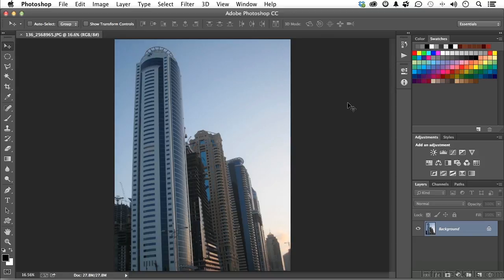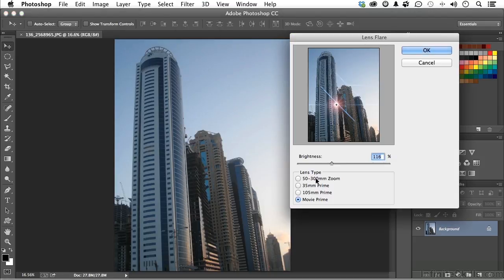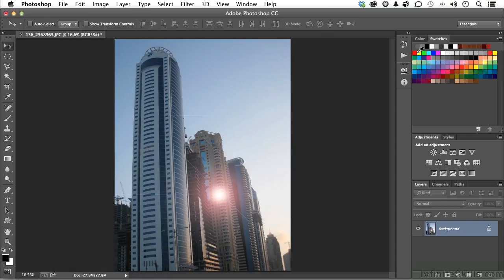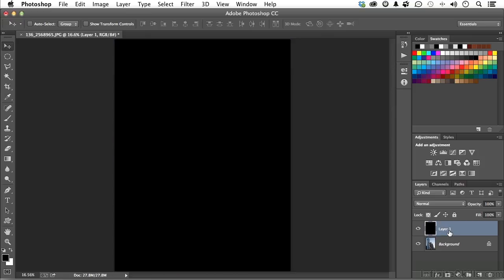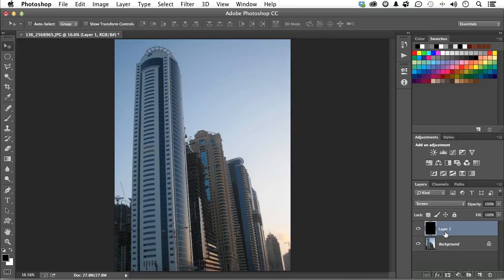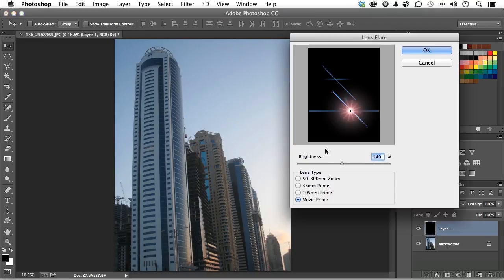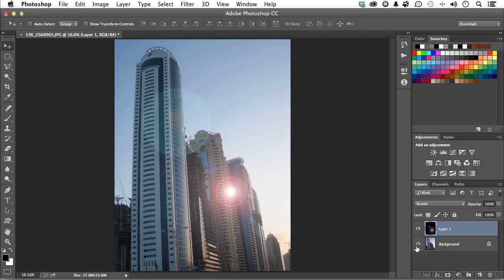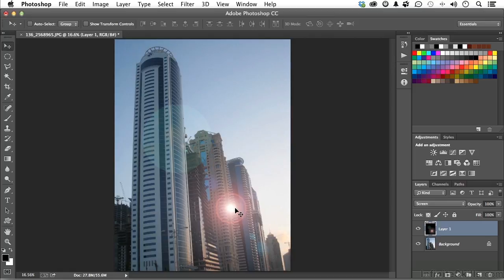12 06 Adding A Movable Lens Flair